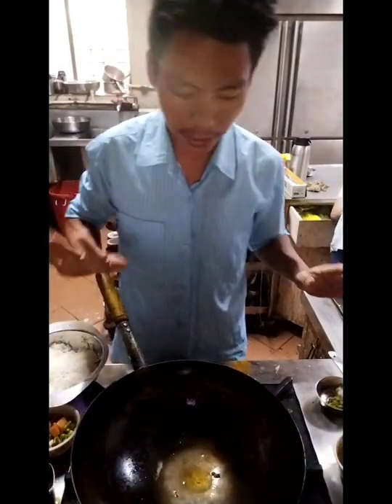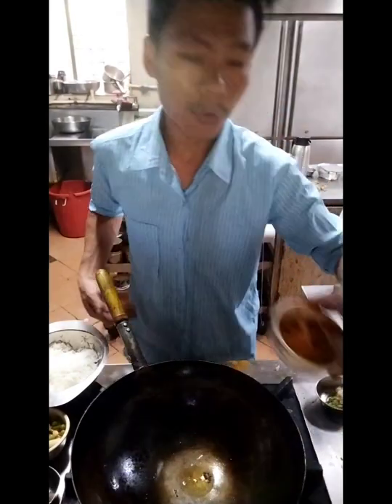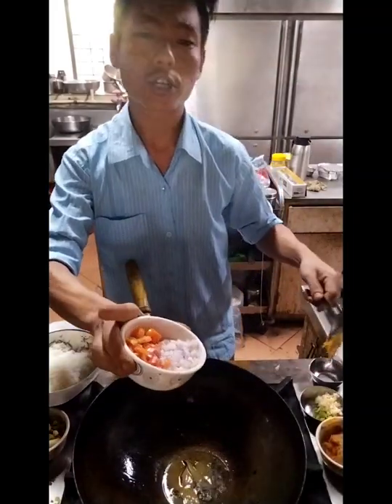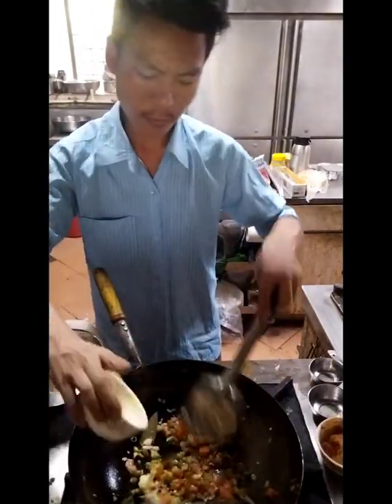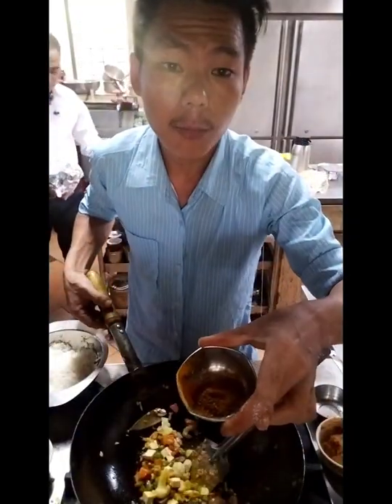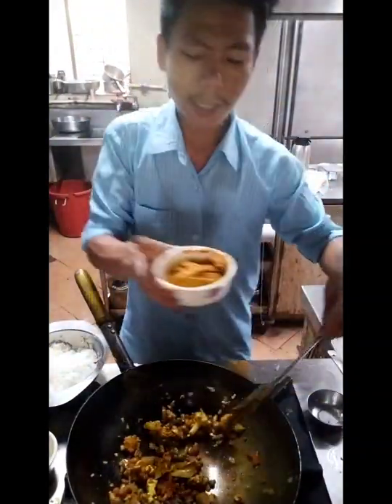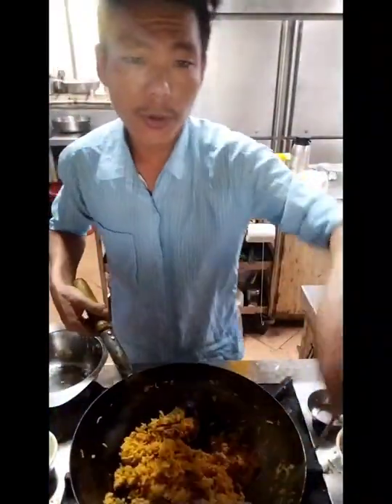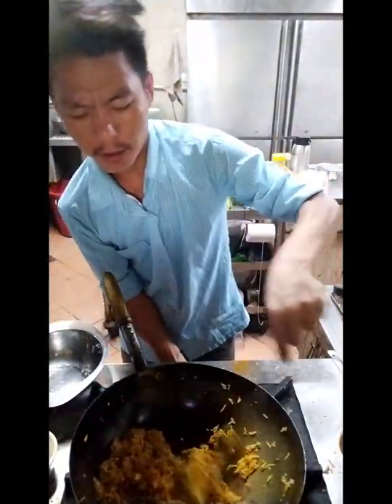Making Simpal sa Veg Biriyani#Like Home made...🥕🍠🥦🧅🥙🍱❤️❤️❤️💯